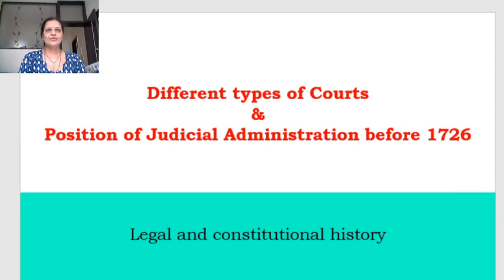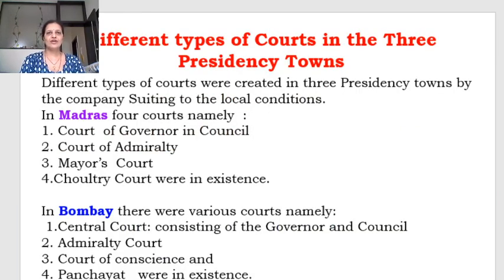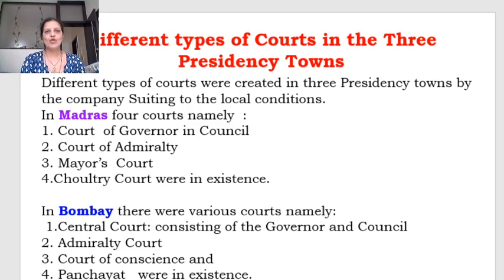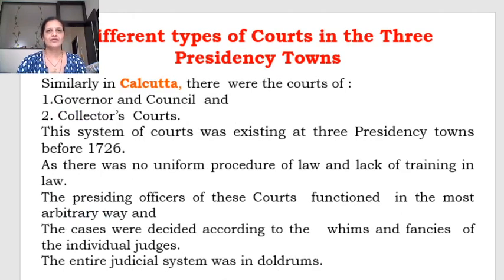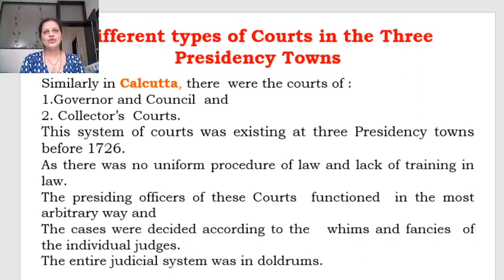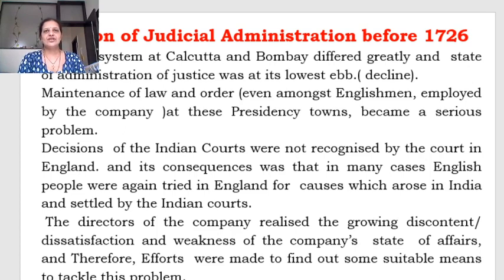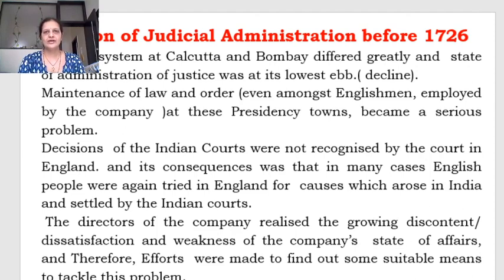Different Types of Courts and Position of Judicial Administration of Justice before 1726-(11)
Different Types of Courts in three Presidency towns and Position of Judicial Administration of Justice  before 1726